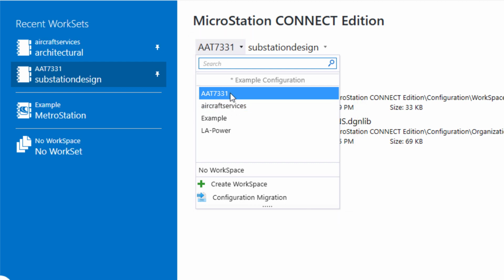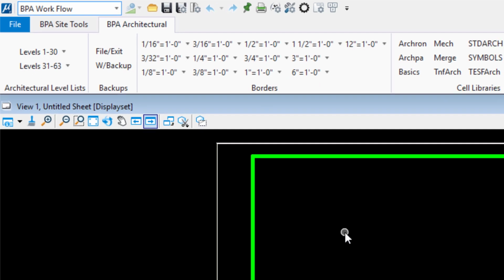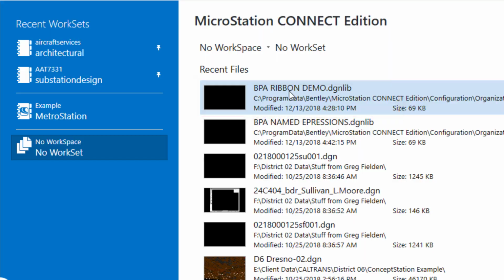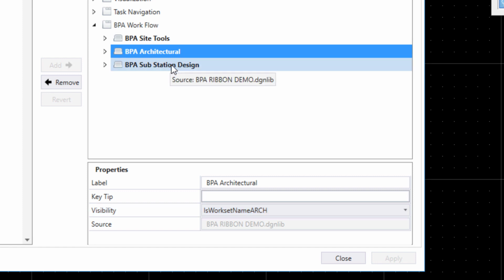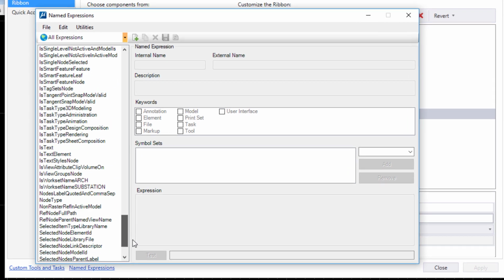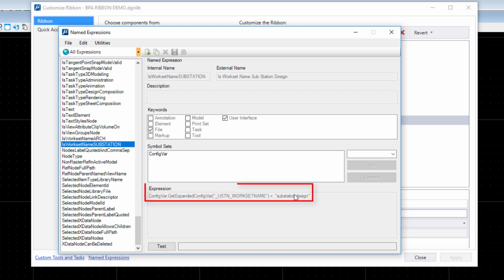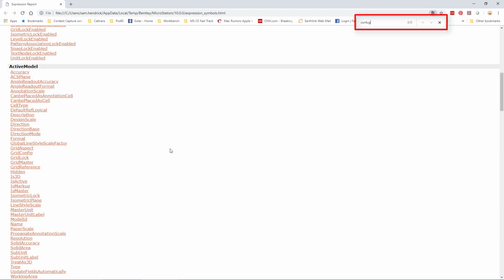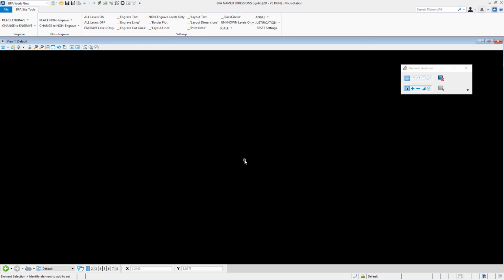Using Named Expressions to Control the Ribbon Interface in MicroStation CONNECT Edition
Want to manage what tabs appear in your ribbon bar?  Named Expressions will do that for you. This short video shows you how you can use MicroStation CONNECT Edition's Named Expressions feature to control its ribbon interface.

For more information like this be sure to check out the MicroStation Community